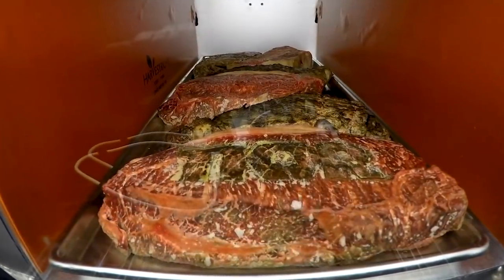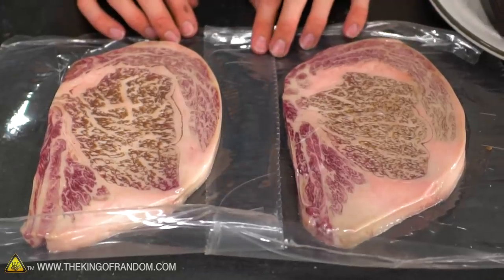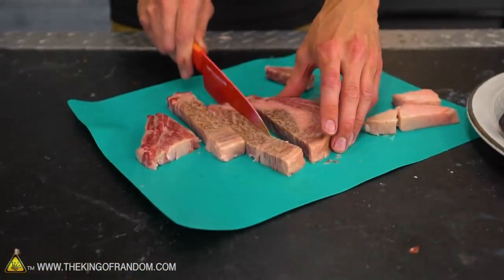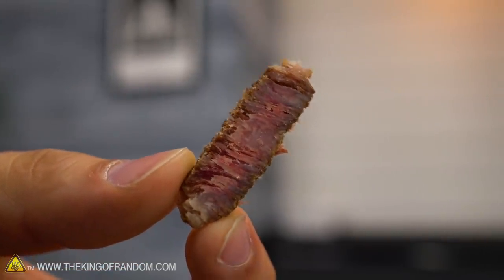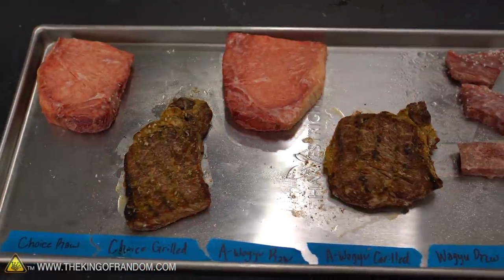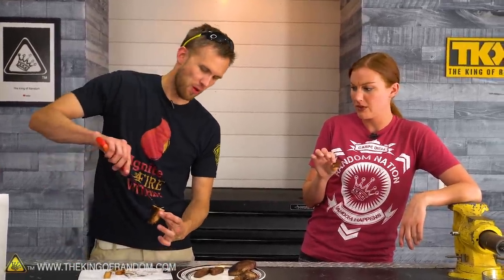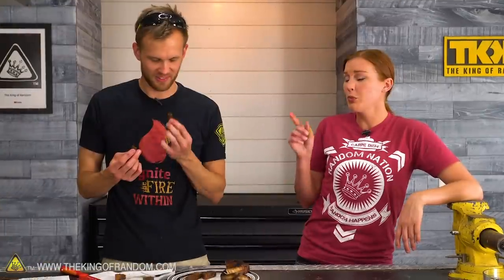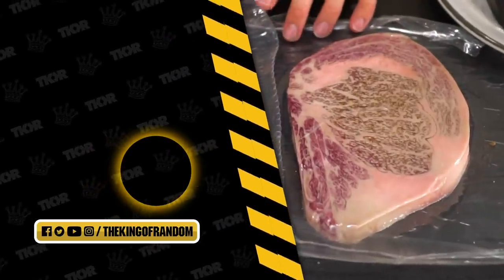The Worst Way To Eat The World's Most Expensive Beef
Today we are freeze-drying different types of raw steak, including the treasured Waygu, and then cooking them.  What will they taste like?

Send Us Some Mail:
TKOR
63 East 11400 S # 198

Spitfire

✌️👑 RANDOM NATION: TRANSLATE this video and you'll GET CREDIT!